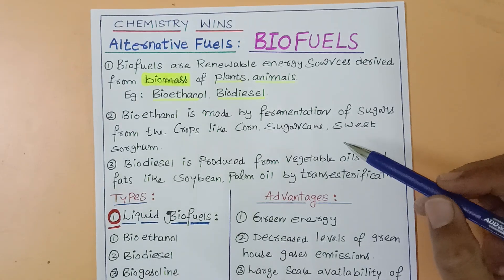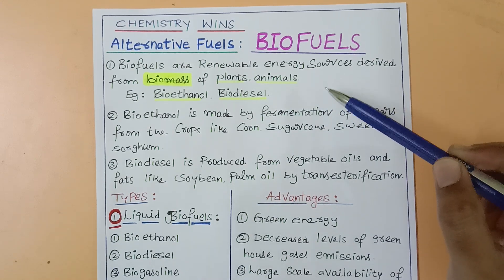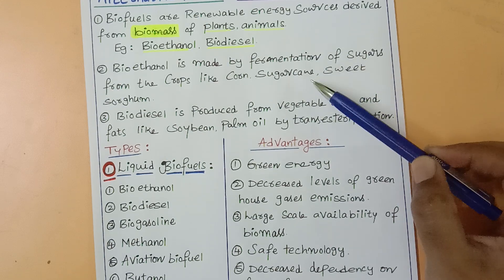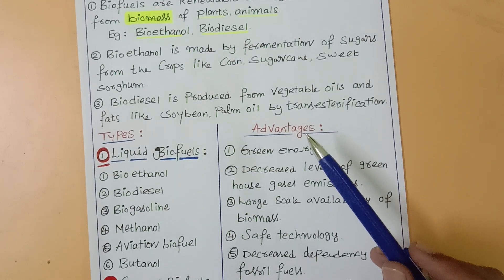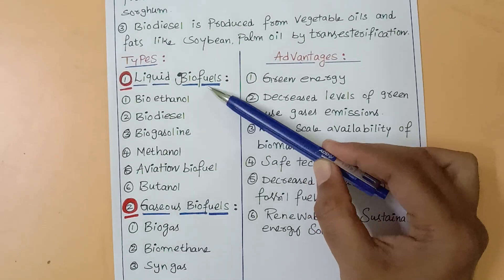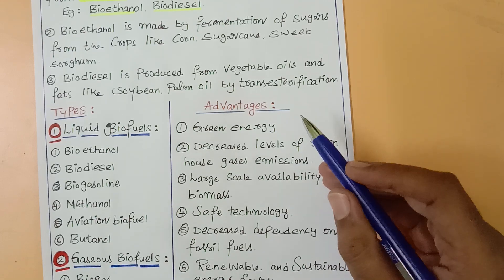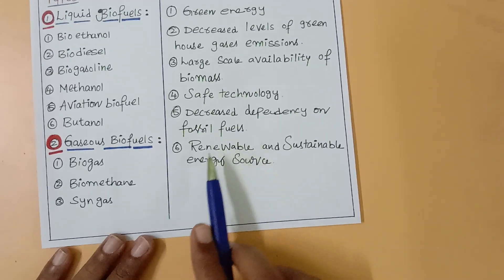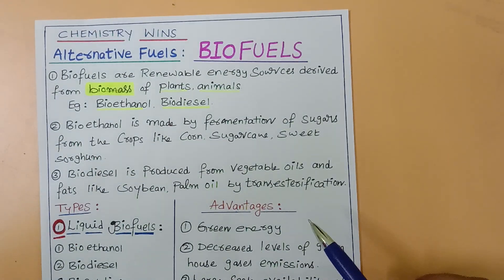BIOFUEL@sadhanadhananjaya CHEMISTRY WINS